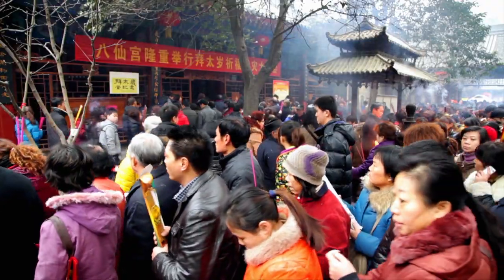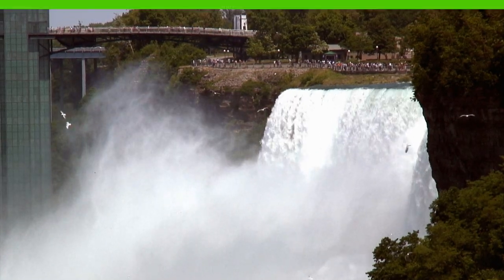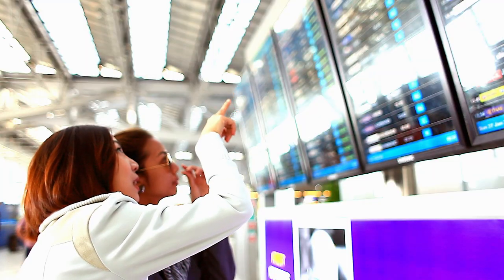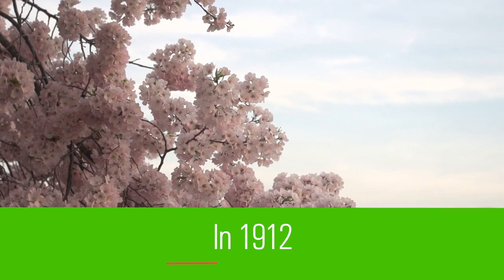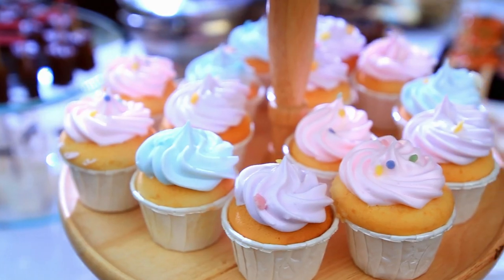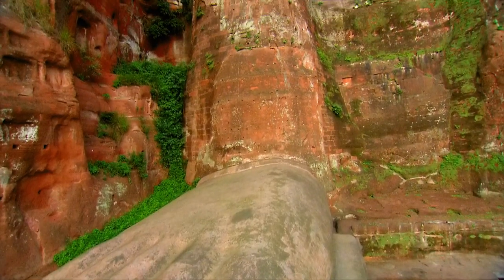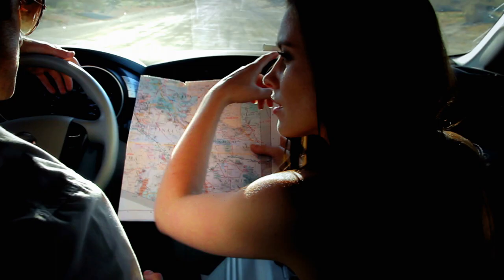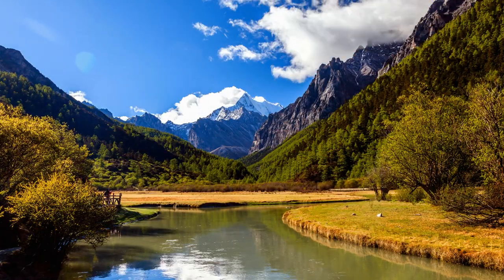The World is Yours I Niagara, D.C. & Sichuan II Family Connections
We begin our journey in the monumental Niagara Falls, located between the United States and Canada. We will go on an exciting helicopter ride through the Falls and finally enjoy delicious buffalo wings.
We will go to Washington DC, where we will know the monuments that decorate the National Mall. We will mix with the locals in Georgetown, we will walk the corridors of the White House and we will know firsthand what it means to defend the first amendment of the United States Constitution with an exciting visit to the Newseum.
We will finish in Asia, where we will visit the Chinese province of Sichuan. There, we will walk along the pedestrian street Jinli and try some spicy soup. Finally, we will enjoy a "beautiful experience" in the Research and Breeding Center of Giant Pandas.